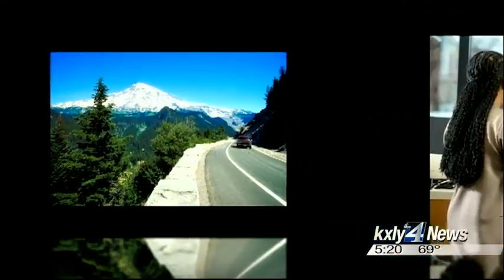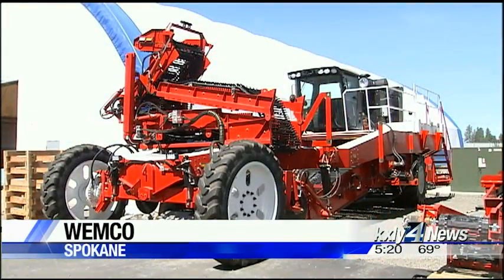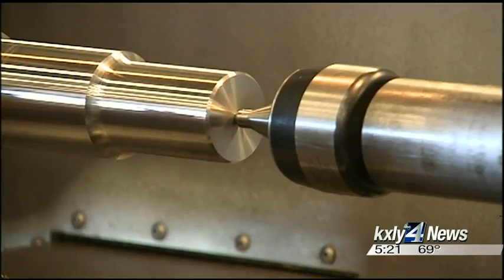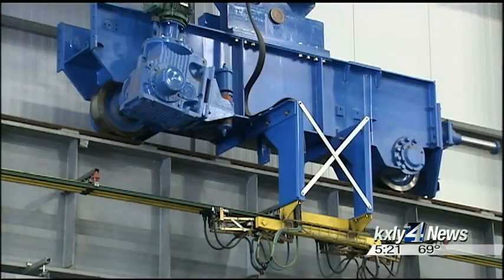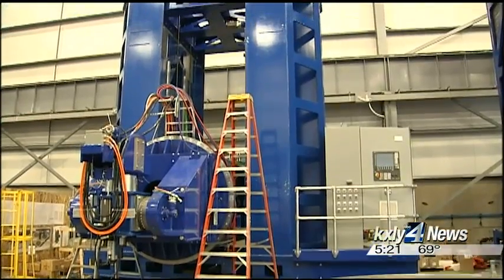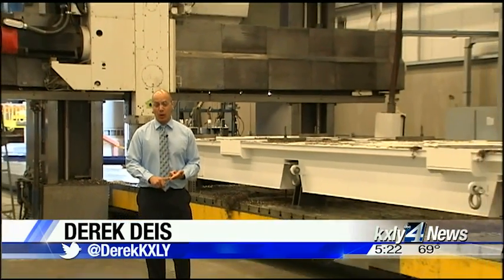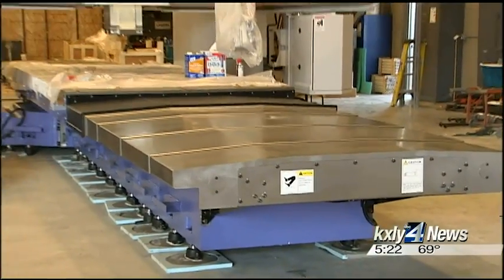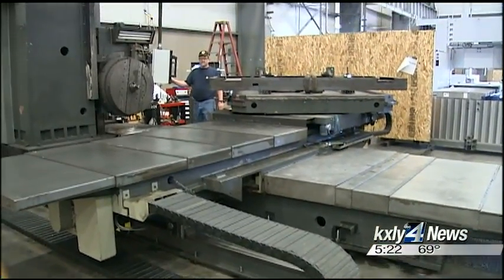Made In The Northwest: Wemco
Wemco has been working to corner the market on manufacturing large fabricated products under the radar, but that may soon change, as KXLY4's Derek Deis reports in this edition of Made In The Northwest.